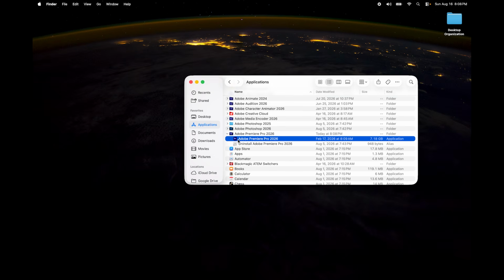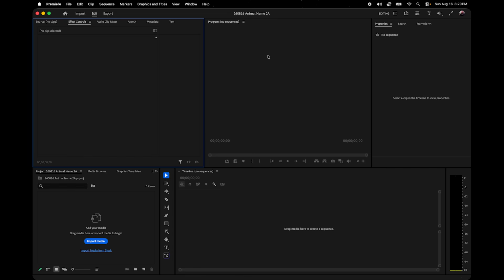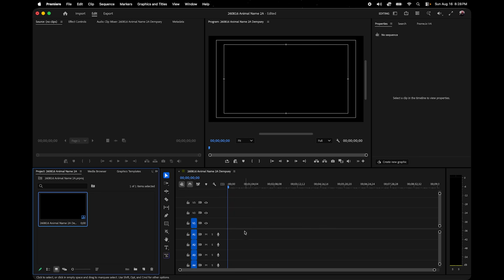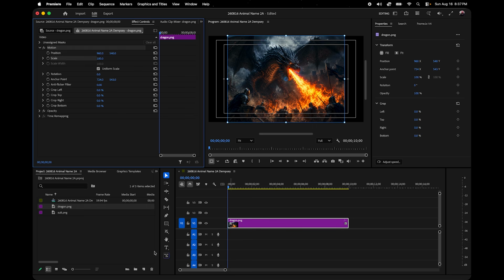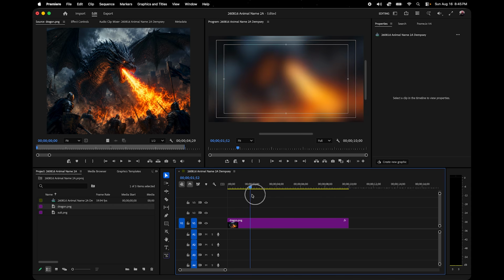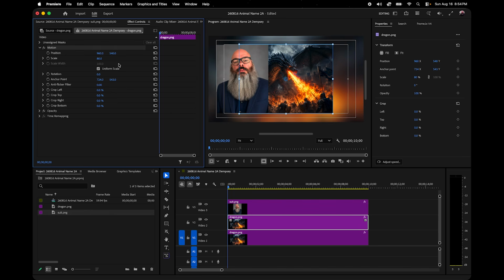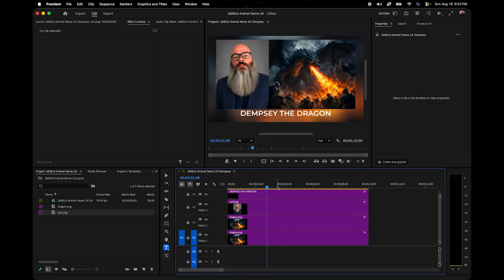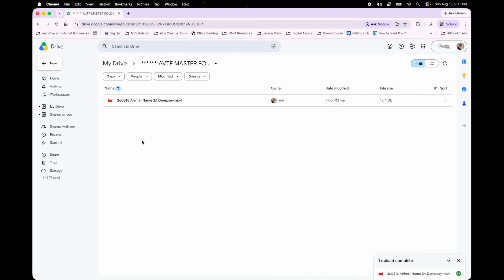Adobe Premiere Pro for Beginners — Full Class Walkthrough (Mac)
A start-to-finish walkthrough of a basic Adobe Premiere Pro project for AVTF students — from opening the app for the very first time to turning in a finished video through Google Drive. Follow along in order, or jump to the section you need using the chapters below.

This video covers everything you need for your first Premiere Pro project: setting up and naming your project correctly, building a sequence, importing and organizing your media, editing on the timeline, layering images with a blurred background, positioning and scaling with safe margins, adding titles, exporting, and submitting your work.

📖 Need a term defined? Check the class vocabulary reference

00:00 Finding, Launching & Signing In to Premiere Pro
03:43 Creating a New Project & Resetting Your Workspace
09:30 Creating Your Sequence
17:17 Importing & Organizing Media
20:10 Basic Timeline Editing
25:25 Layering Images & Adding a Blur Effect
34:20 Positioning & Scaling with Safe Margins
40:21 Adding Text to Your Video
44:56 Exporting Your Video
49:39 Turning In Your Work with Google Drive

✅ Naming and saving projects correctly
✅ Creating an HD 1080p / 59.94fps sequence
✅ Importing, previewing, and organizing assets
✅ Adding clips to the timeline and adjusting duration
✅ Applying effects (Gaussian Blur) and using Effect Controls
✅ Scaling and positioning with Safe Margins
✅ Adding and formatting text with the Essential Graphics panel
✅ Exporting a finished video (H.264, 1080p)
✅ Uploading and sharing your work in Google Drive